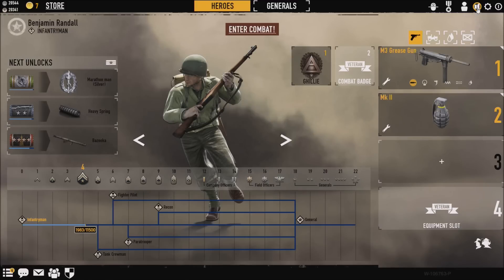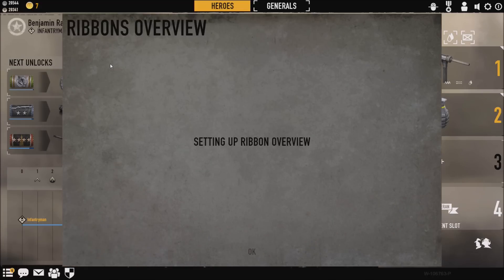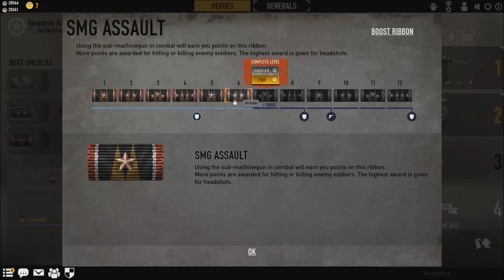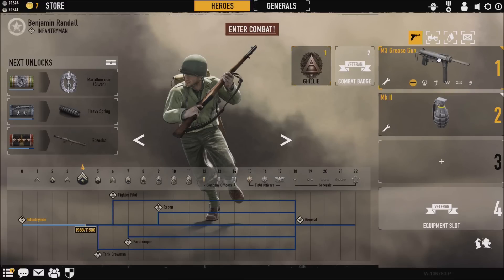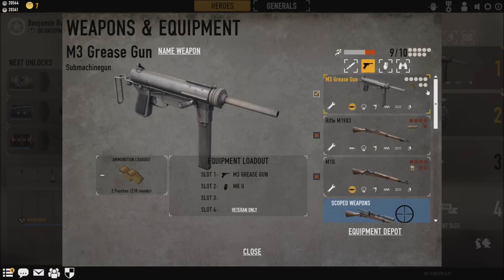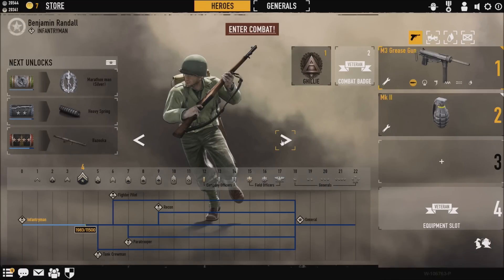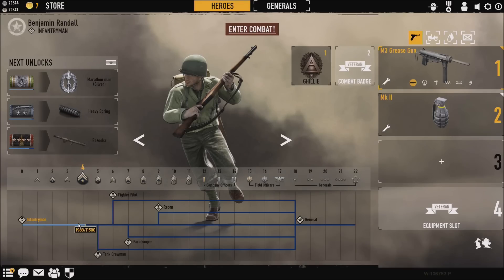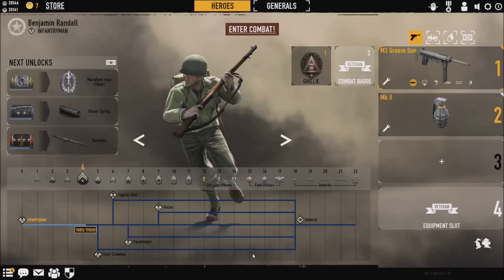Heroes and Generals- How to unlock the Thompson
Hey guys watch this video to learn how to unlock the Thompson M1A1.Hope you enjoy.More Heros and Generals is on the way!